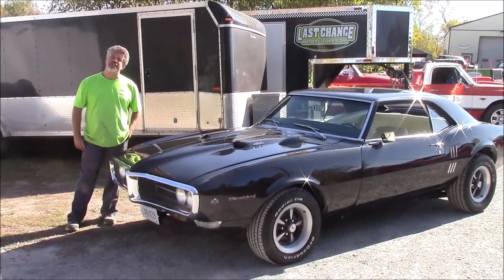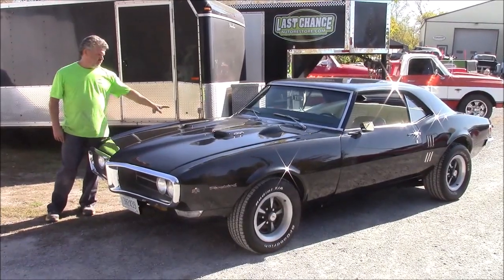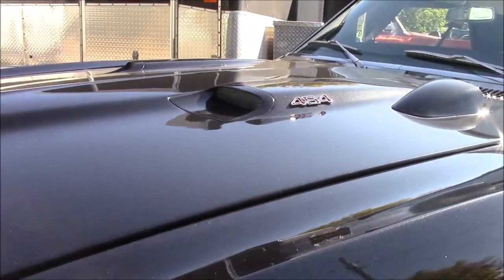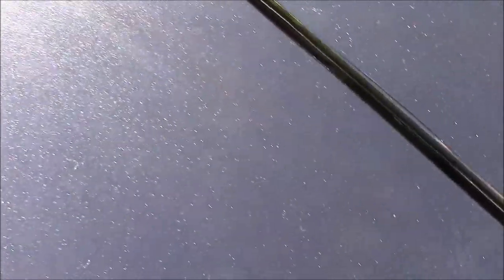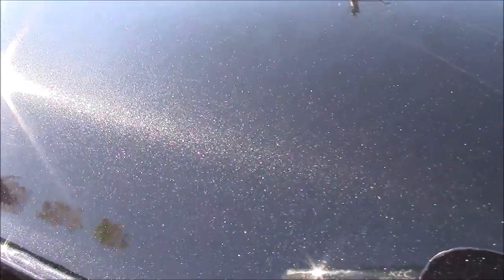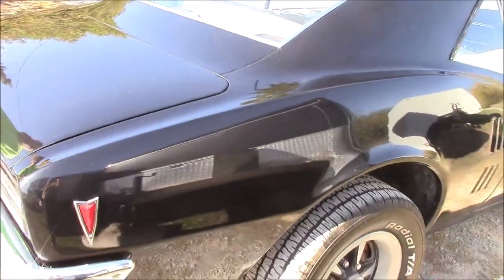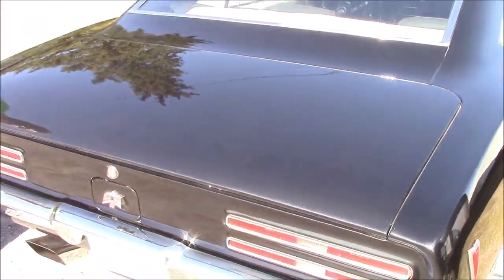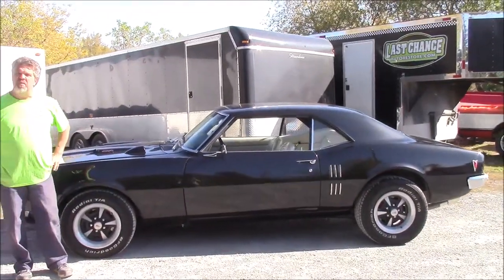Custom Paint Finish, Base Coat Clear Coat, 1968 Pontiac Firebird, lastchanceautorestore com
We take a closer look at the Custom Paint Job performed at Last Chance Auto Restore.com on a 1968 Pontiac Firebird.

We Walk-a-Round the car and see the metal flake paint job painted base coat clear coat paint finish.